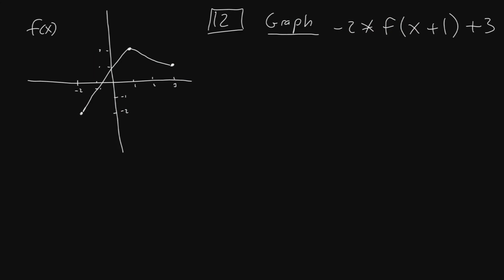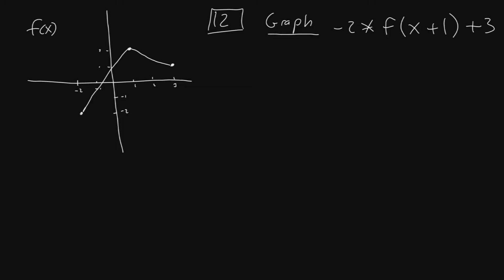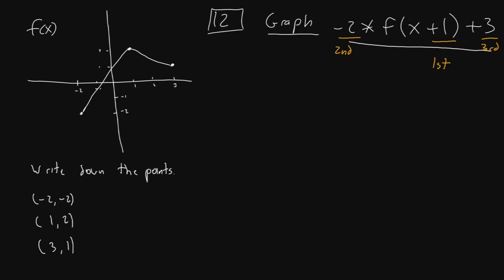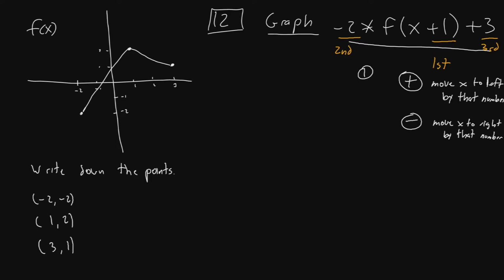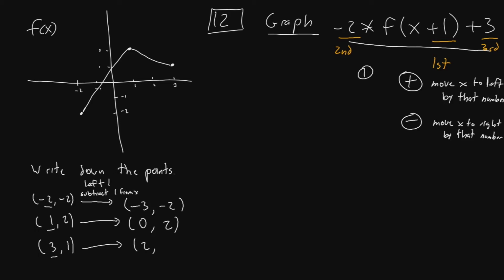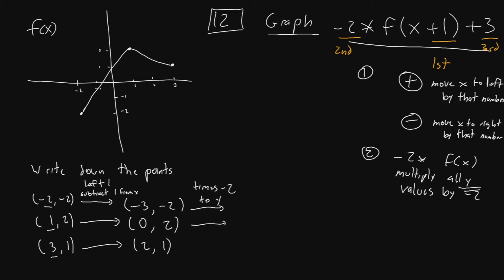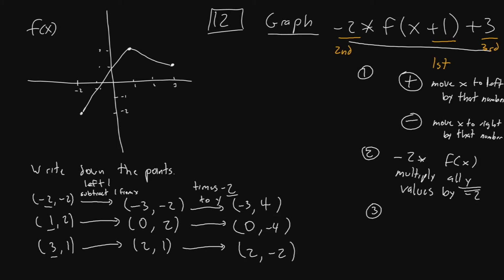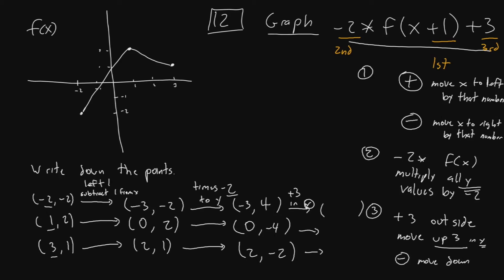Mat-171 Module 1 Practice- Problem 12-Transformation of a graph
Graph -2*f(x+1)+3